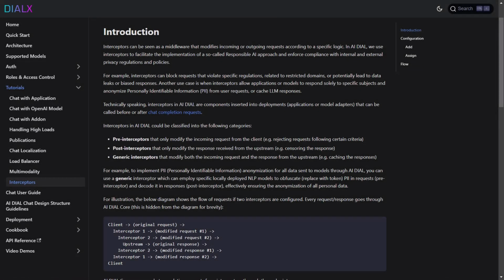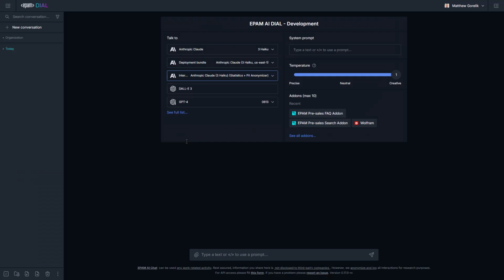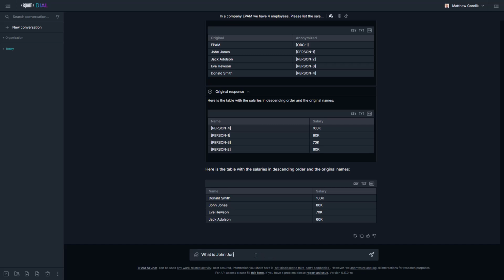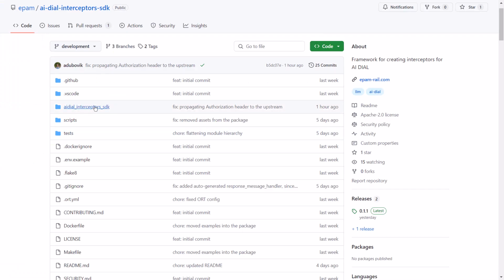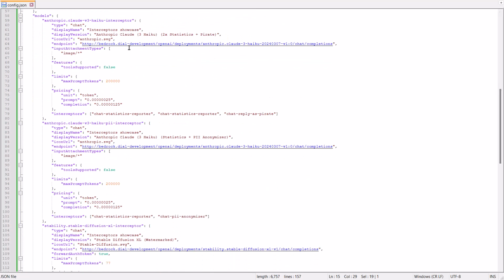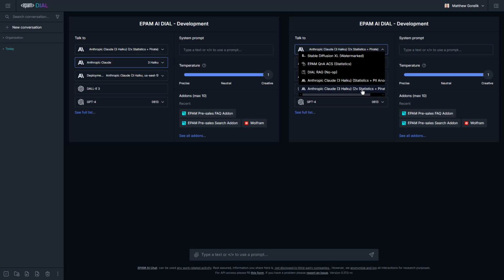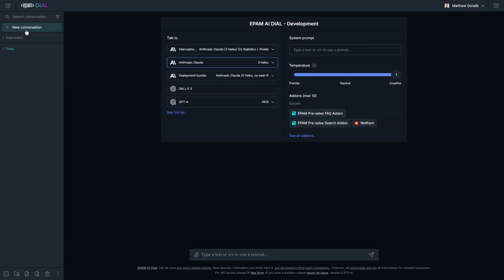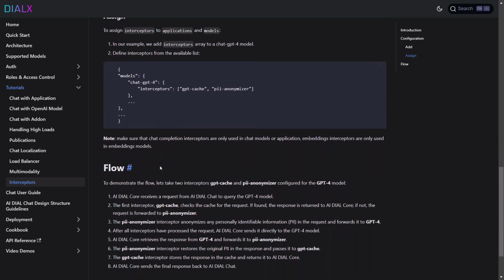DIAL Interceptors: Custom Guardrails for Responsible AI Adoption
Interceptors are DIAL's solution to Responsible AI and Guardrails. Interceptors can be seen as middleware that facilitate implementation of custom logic to modify incoming or outgoing requests. In practice, we use interceptors to facilitate the implementation of a Responsible AI approach and enforce compliance with internal and external privacy regulations and policies.